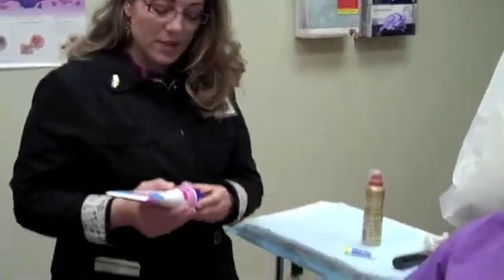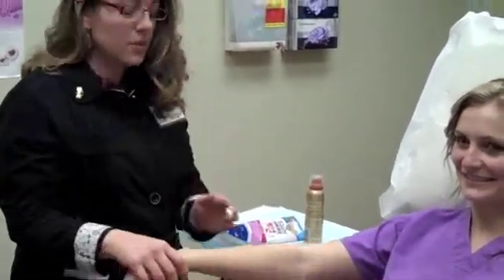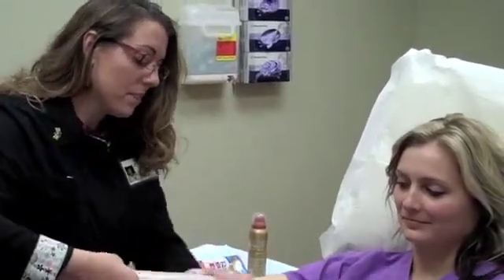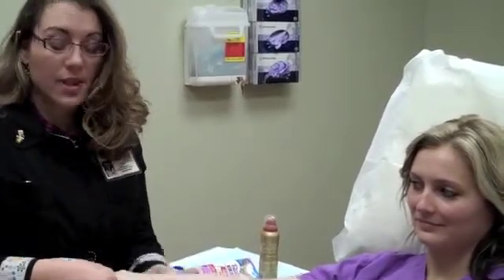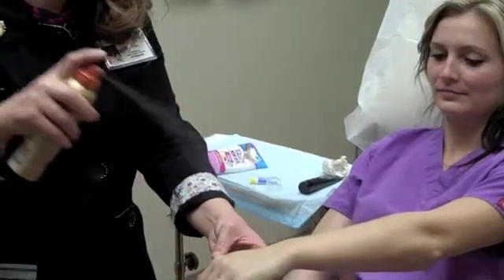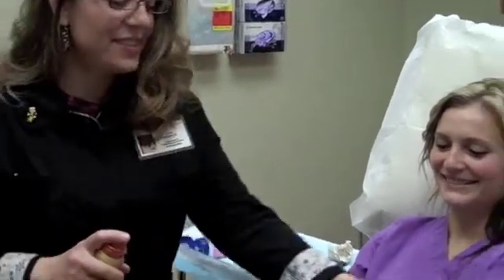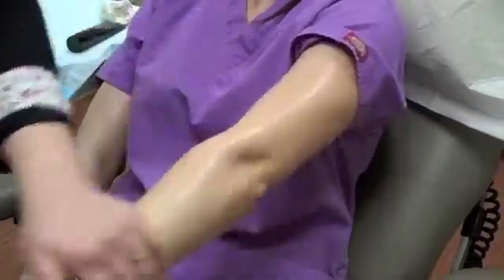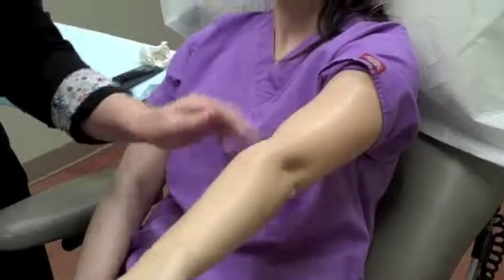How to Properly Apply Sunscreen to Your Body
Dr. Simon instructs you how to properly apply sunscreen to your body so you can protect your skin from harmful UVA and UVB rays.